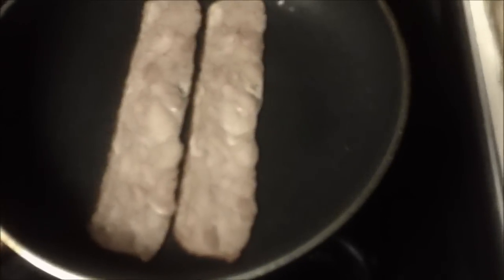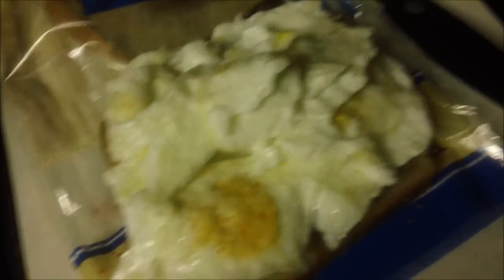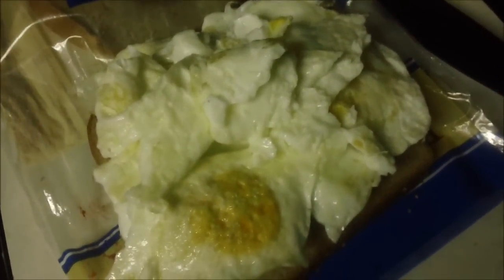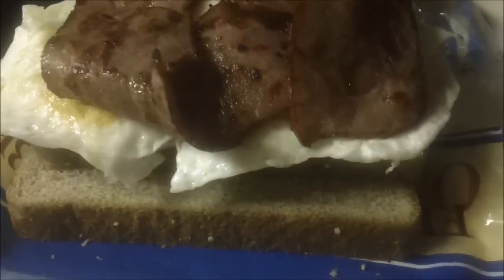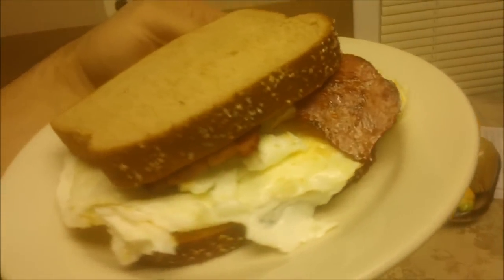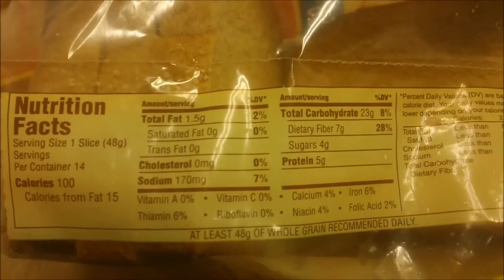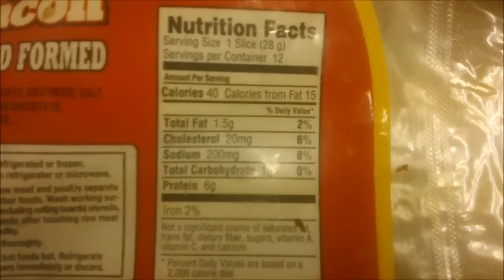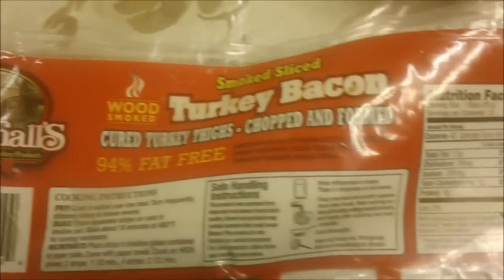46g of protein eggs and bacon sandwich meal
Apprx 550 calories 46g of protein 48g of carbs 20g of fat
If your cutting on 2,000 calories you can have 3 more meals like this simple and easy. Calories too high ? use just egg whites and a lower calorie bread brand

how to get six pack abs
how to gain muscle
get bigger arms
fitness
bodybuilding
bodybuilder
fitness channel
axdelosangeles
gym
motivation
get in shape
lose body fat
get ripped
get shredded
get a six pack
6 pack abs
videos showing you how